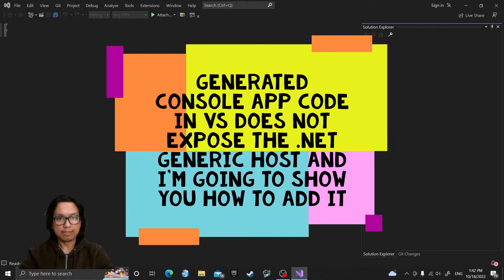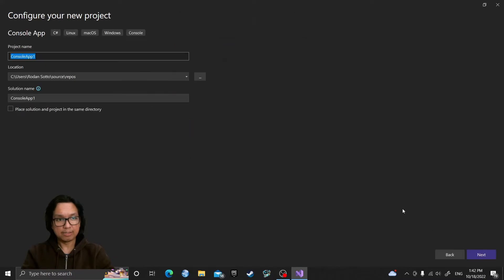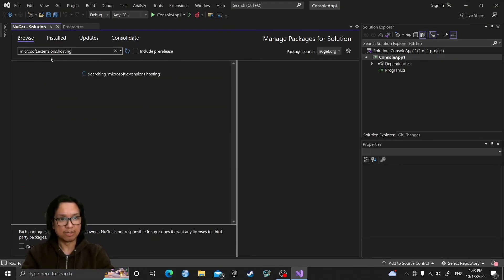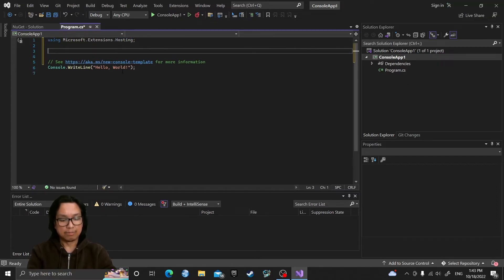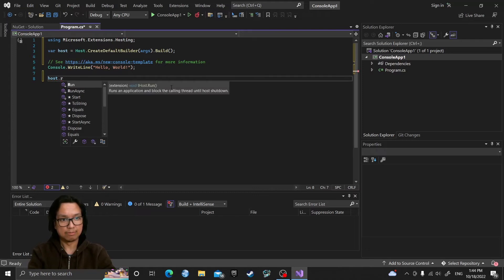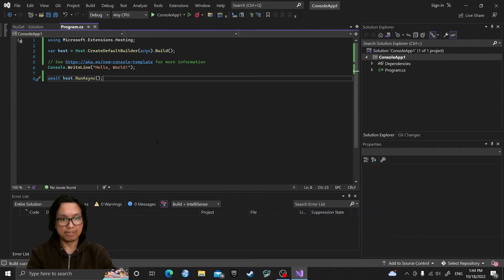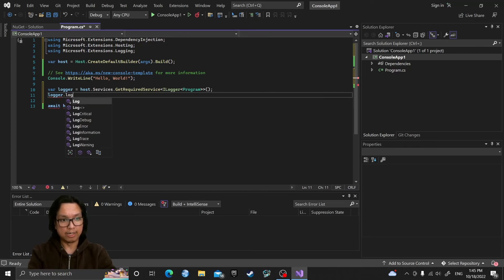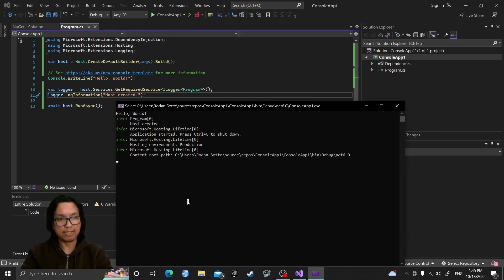Adding .NET Generic Host to a Console App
The genereted console app code in Visual Studio does not expose the .NET generic host and in this video I'm going to show you how to add it.